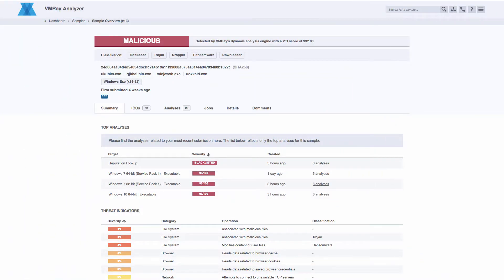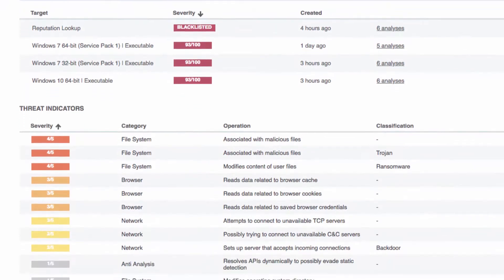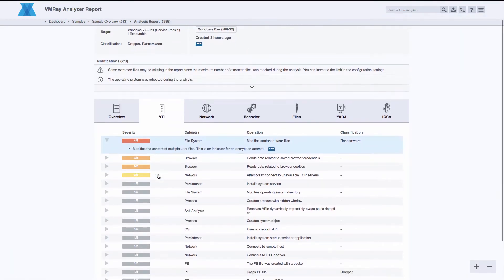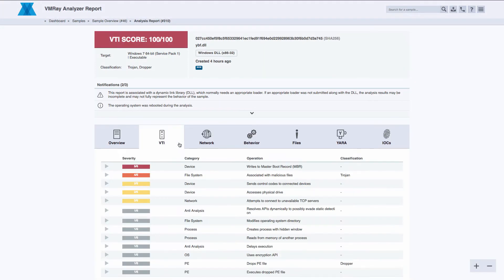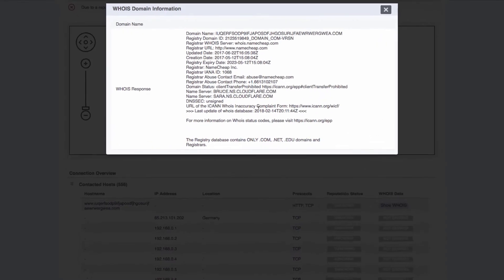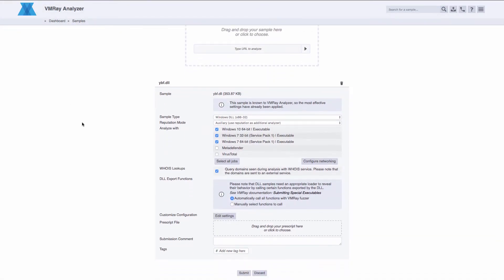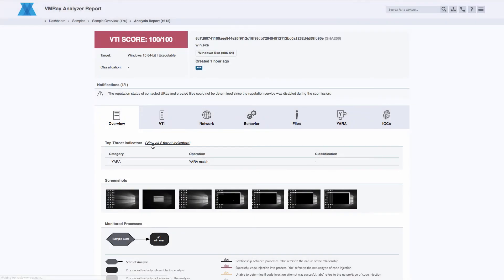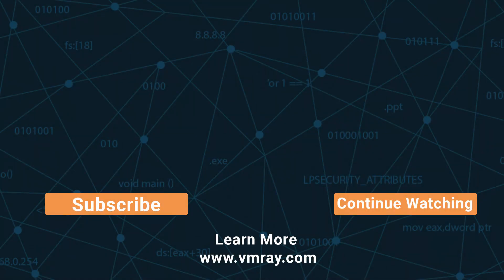VMRay Analyzer v2.2 | Effortless Malware Analysis for Incident Response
In VMRay Analyzer v2.2, we completely redesigned the user experience to make VMRay an even more powerful tool for incident response.

VMRay Analyzer v2.2 will provide malware analysts and DFIR specialists with the following:

An improved user experience
Enhanced detection efficacy
More valuable threat intelligence